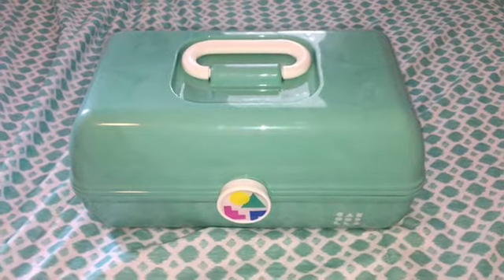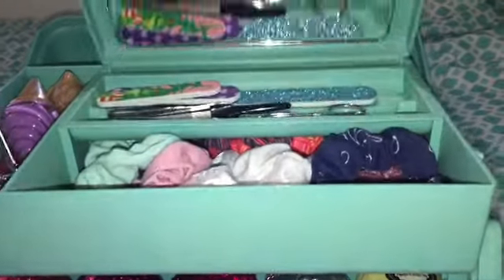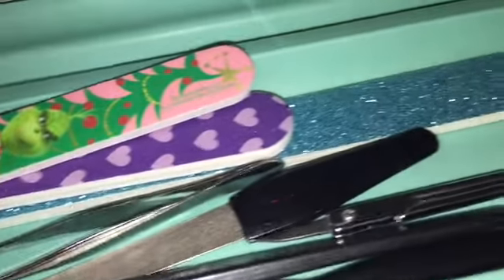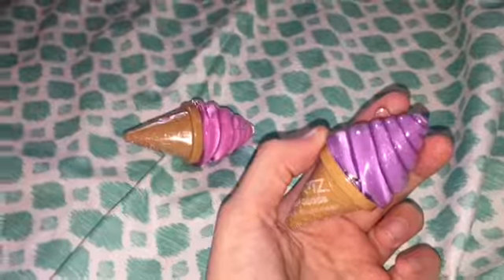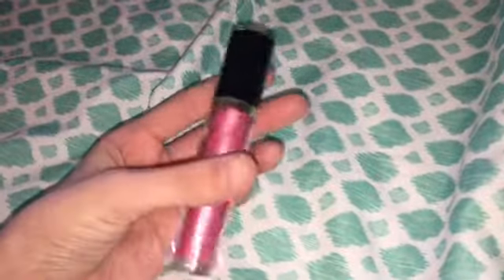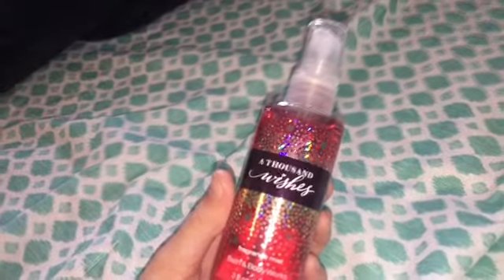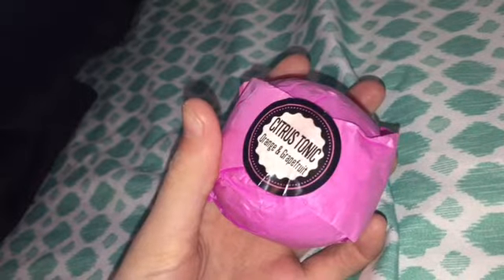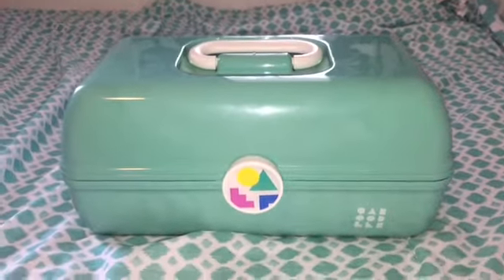What’s in my caboodle!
Hey Guys, I am going to be starting to do more lifestyle vids! I hope y’all enjoy! If you want to get a caboodle here are some good places to get one Ulta, Target, and Urban Outfitters!